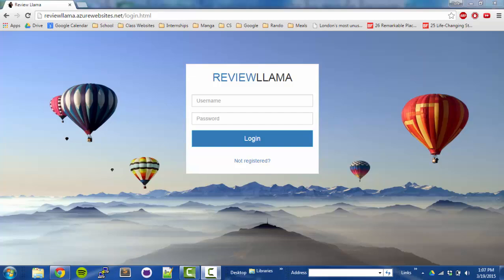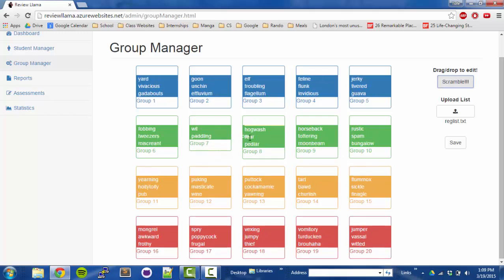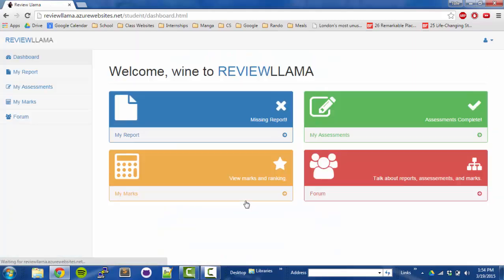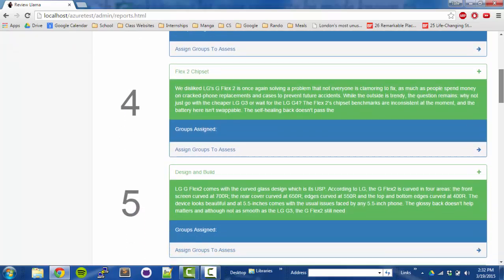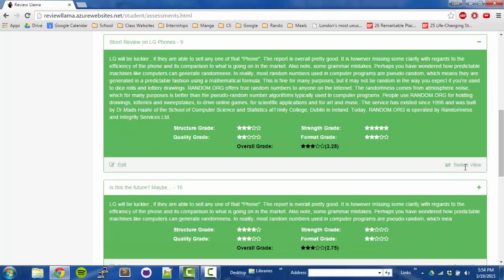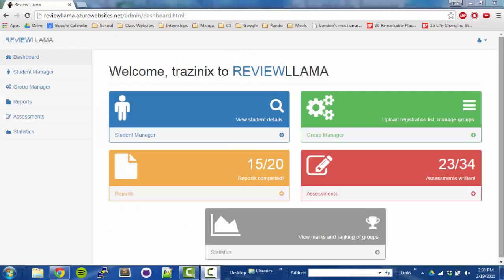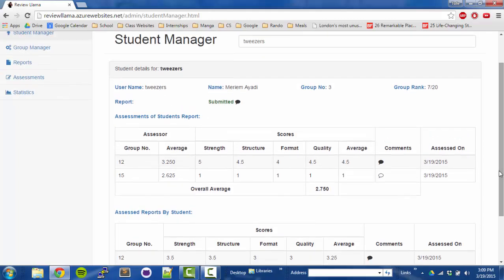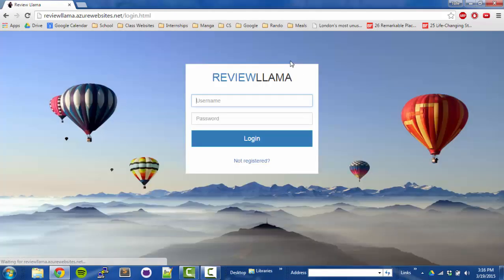COMP3013 Coursework - Review Llama Group 14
Final Program for COMP3013 - Review Llama by Group 14 (Tofe Salako, Mariem Ayadi, Michael Nemec)